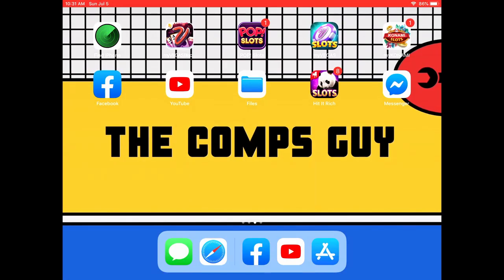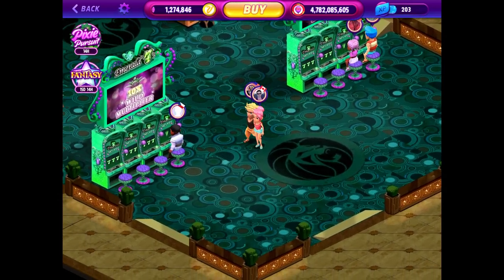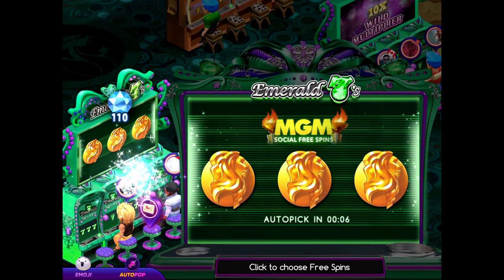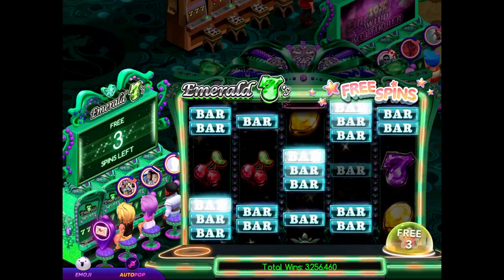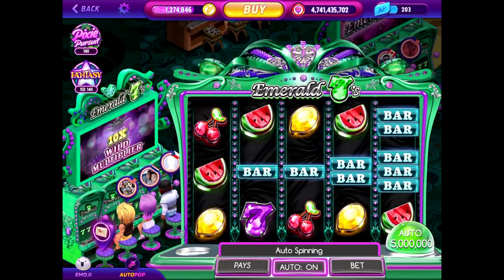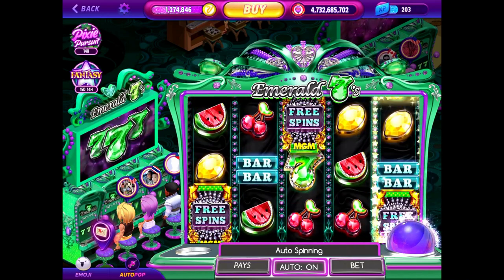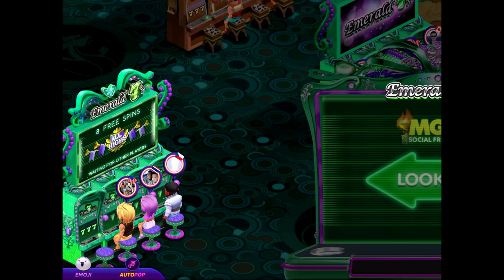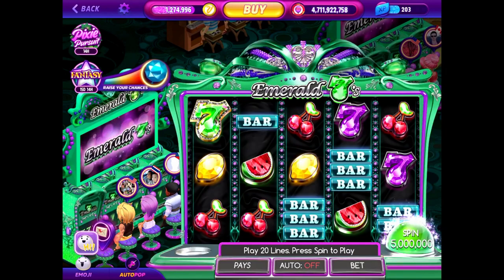The best of popslots Emerald 7s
Today the comps guy will be playing emerald sevens on popslots. This is a fun video slot machine, especially when starting pop slots.